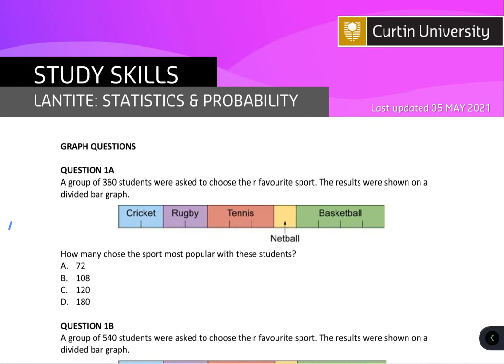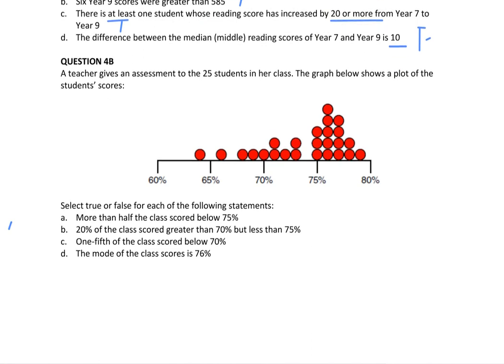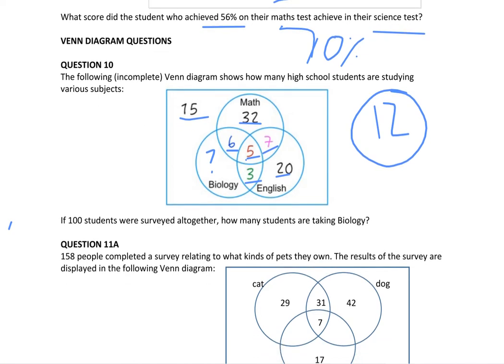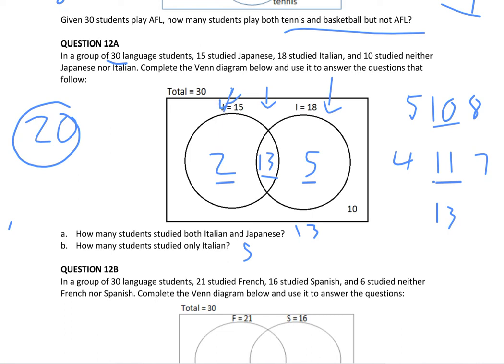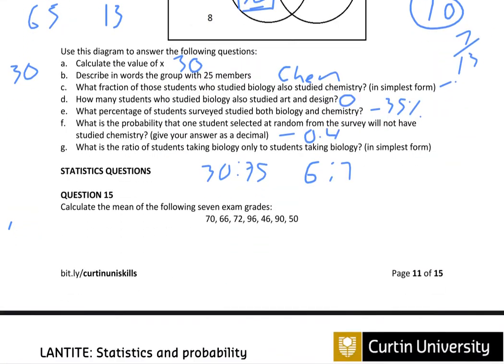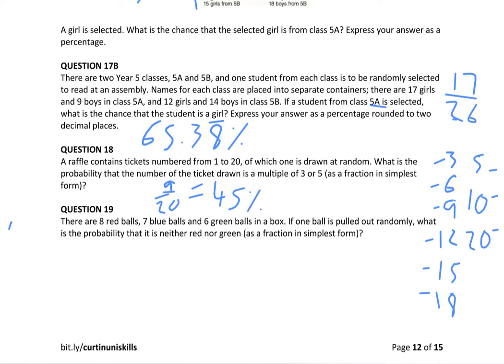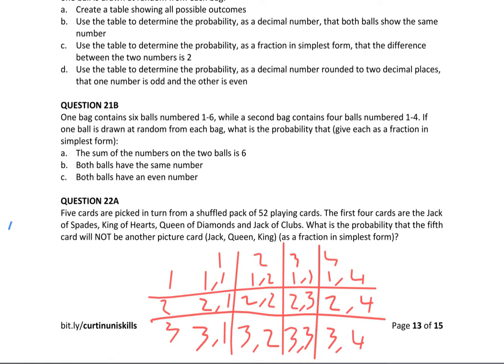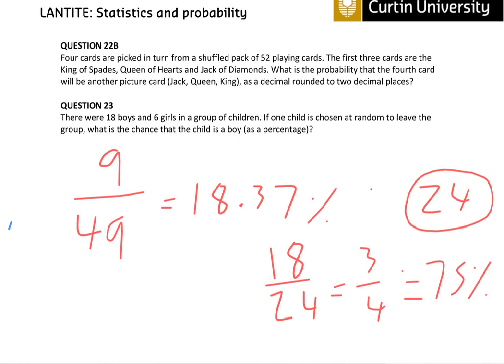LANTITE Statistics Questions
As always, if you have any questions, leave them in the comments below.